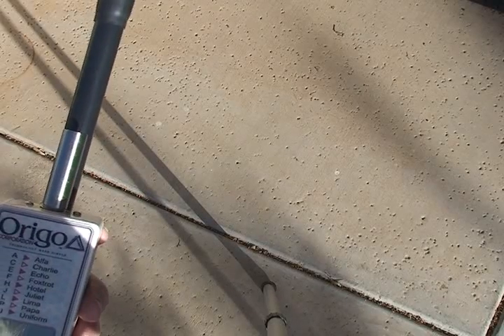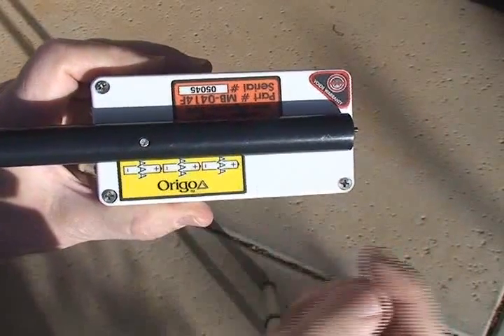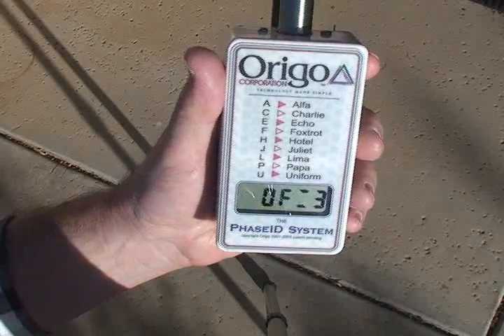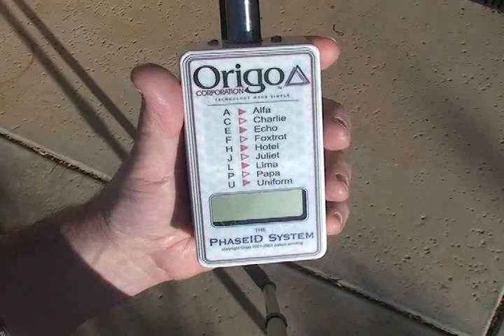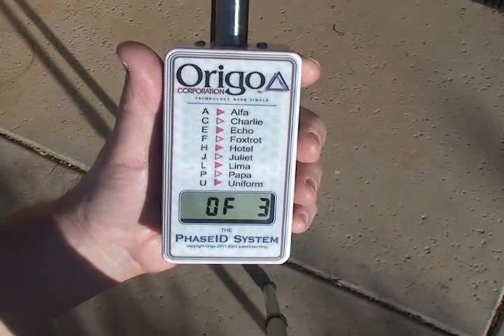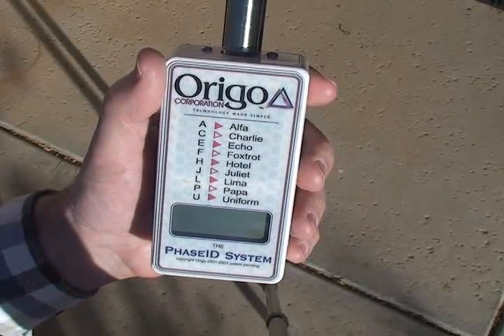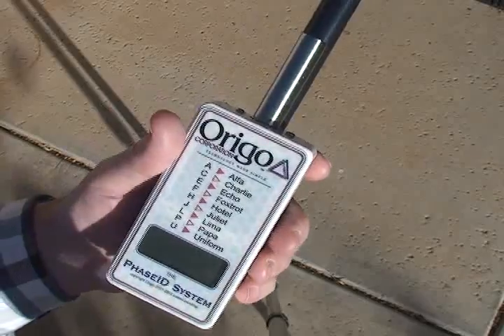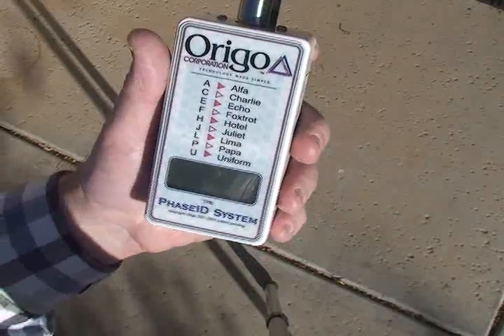Turning on Origo PhaseID Field Probes